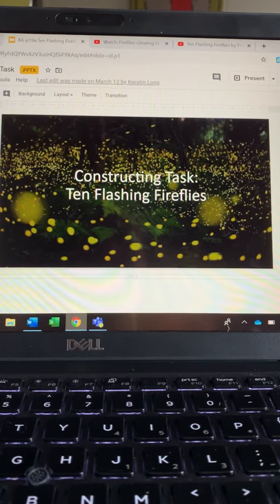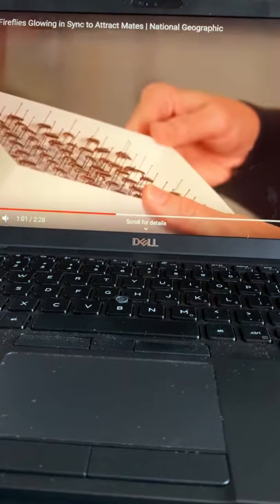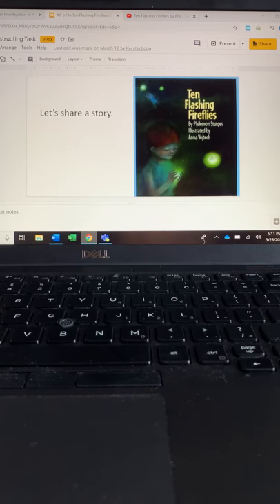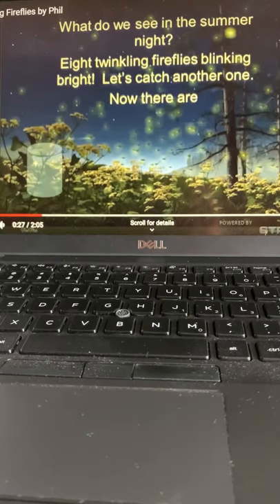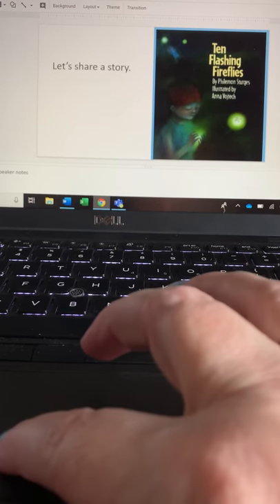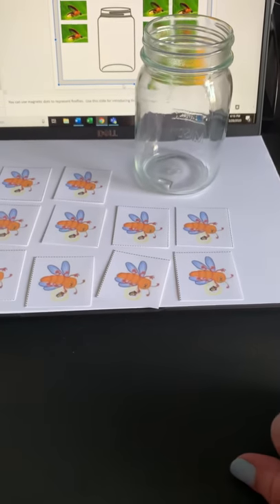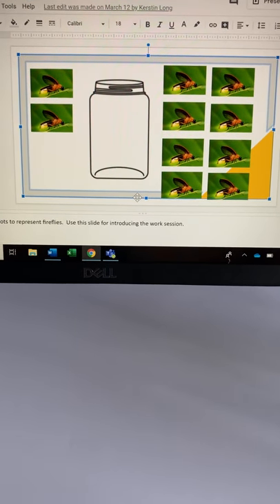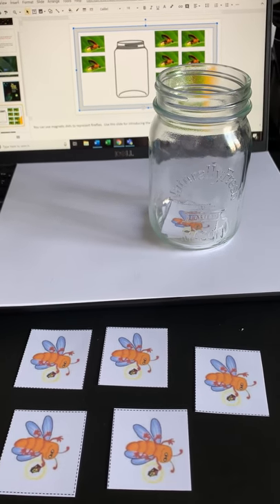Math 2: “Ten Flashing Fireflies”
Ways to Make 10”